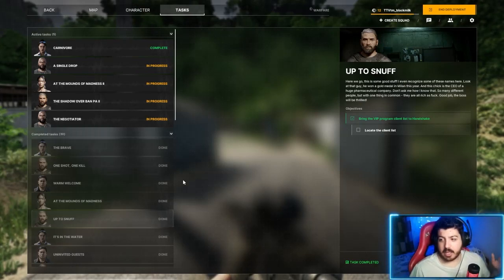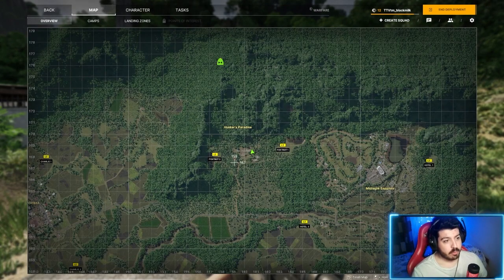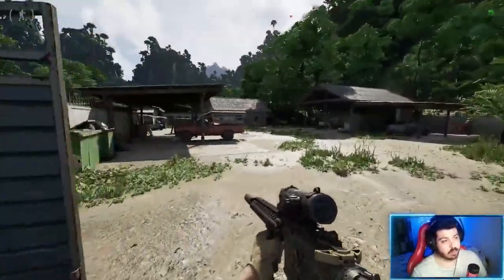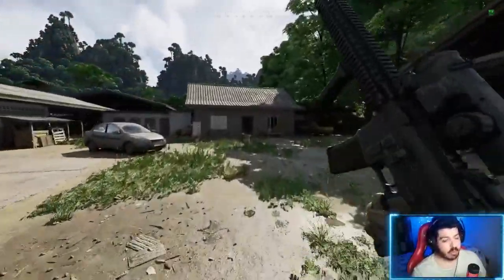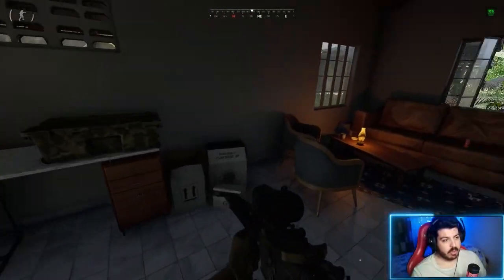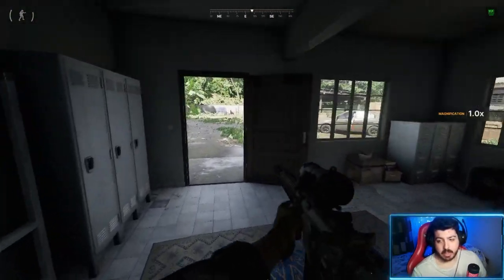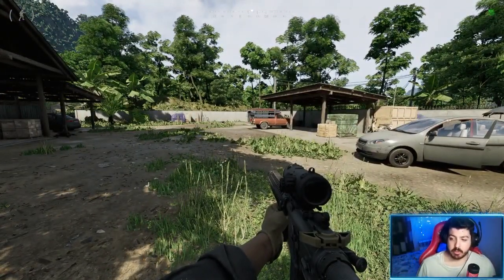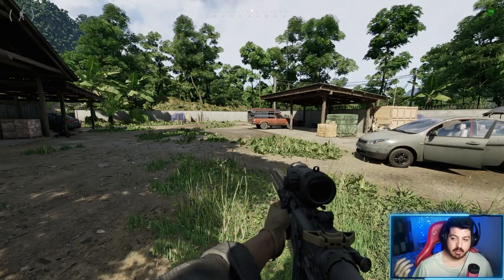Up to Snuff Task - All 3 Factions - Gray Zone Warfare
I stream almost everyday and I can help you to get any achievement or challenges. Come visit me on twitch!

Meanwhile that follow me on other platforms.